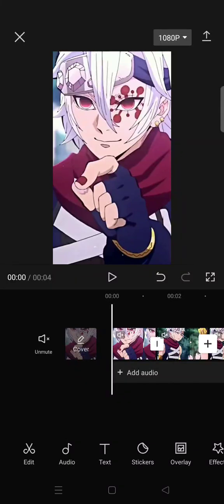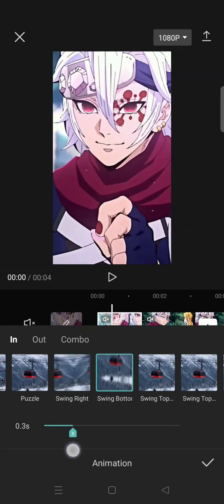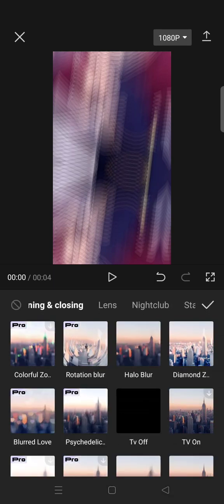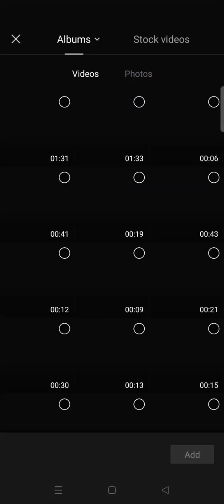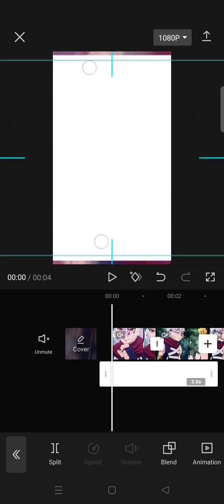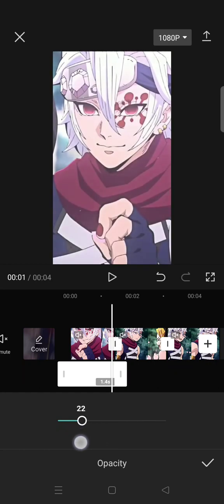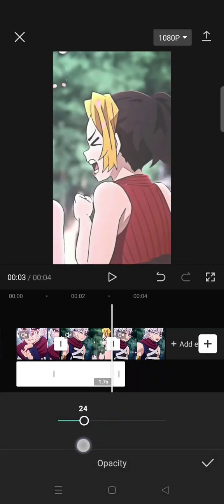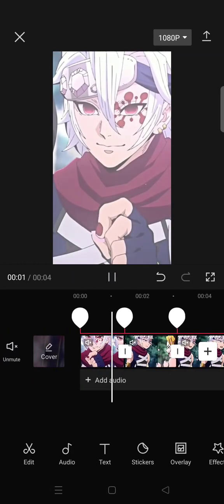[WANT TO MAKE YOUR VIDEOS POP?] Learn How to Create a Shake and Blur Effect on CapCut Tutorial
Try creating shake & blur effects for your next edit in CapCut!